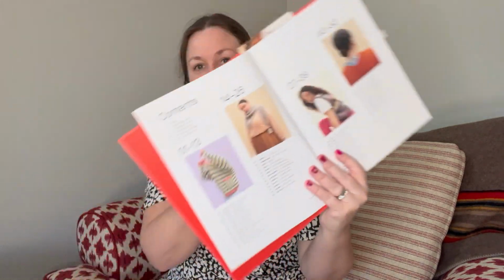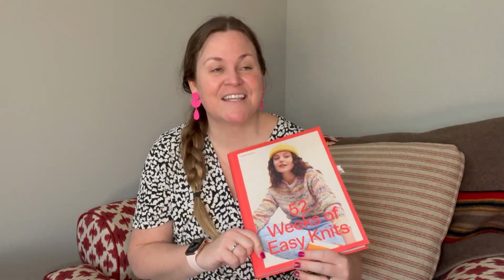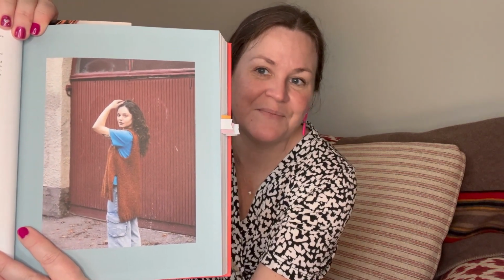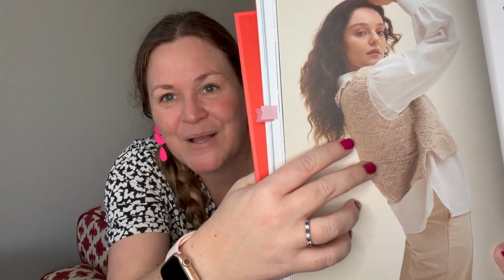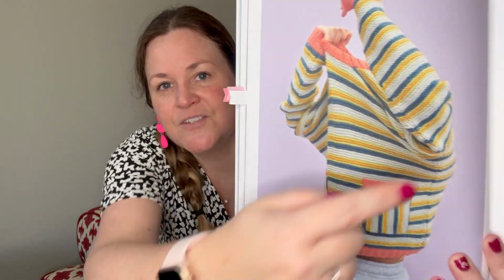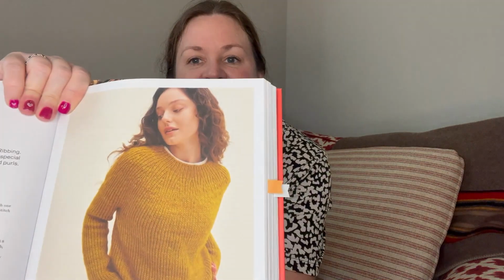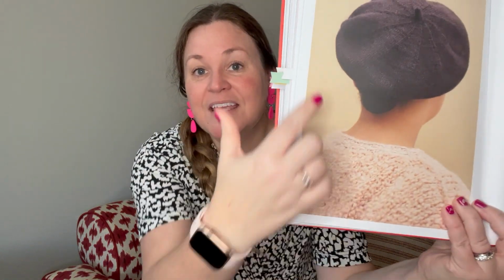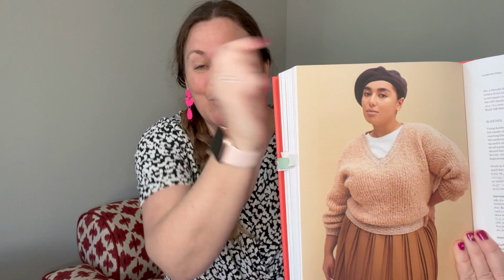Knitting Book Review: 52 Weeks of Easy Knits by Laine Publishing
Join me as we talk about 52 Weeks of Easy Knits by Laine Publishing!